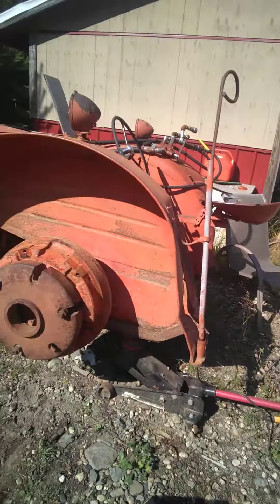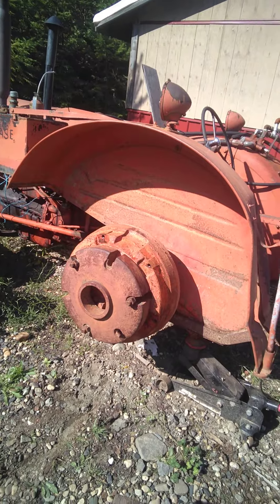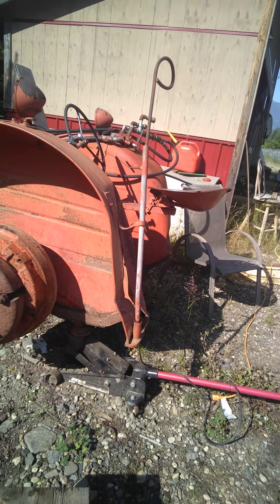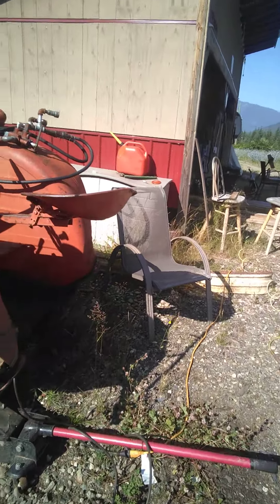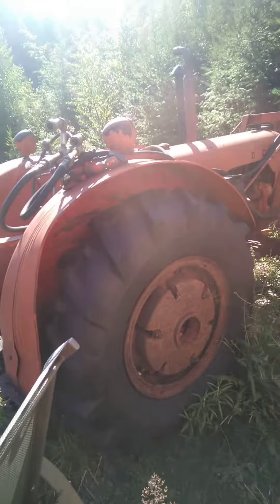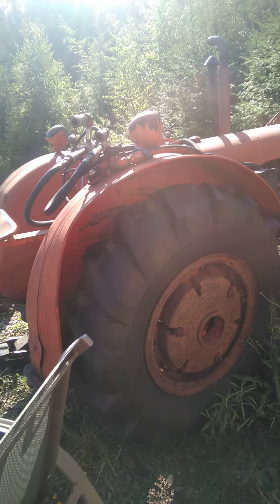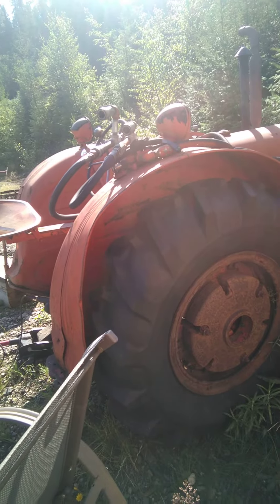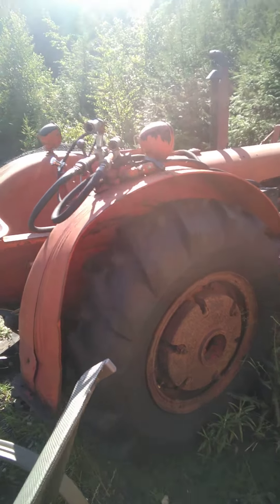Don't do this at home!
Mounting tractor tire on split rim. The rim should not be reused